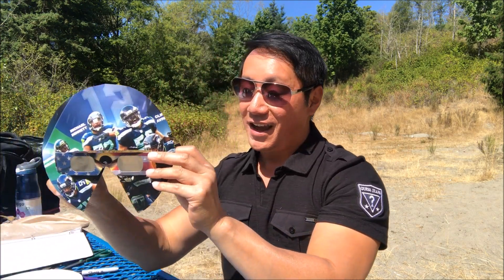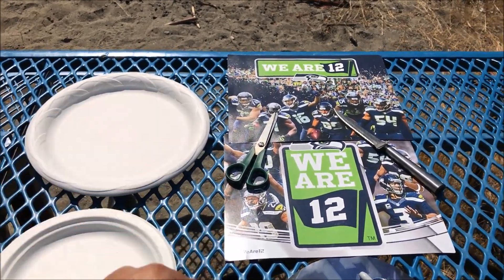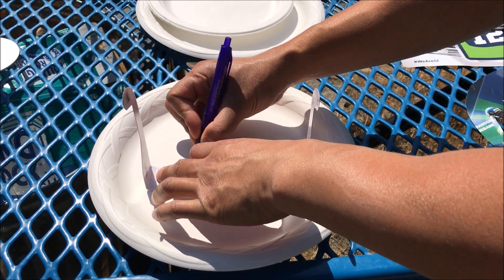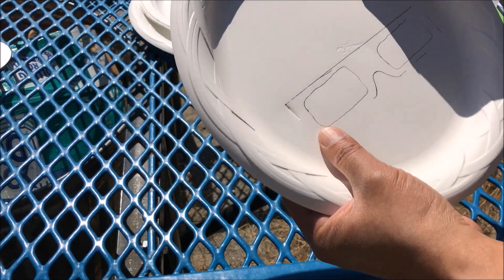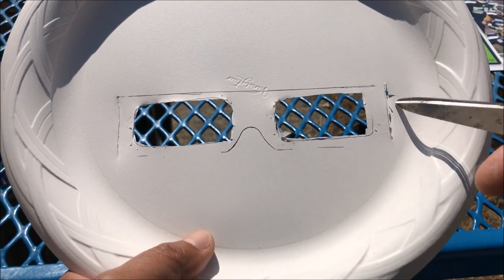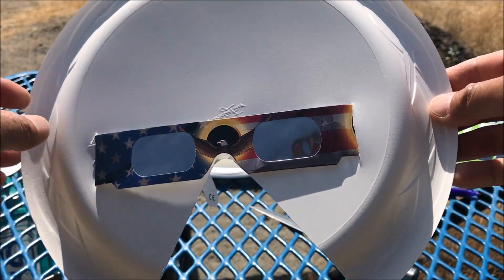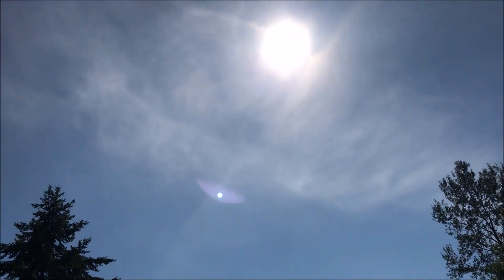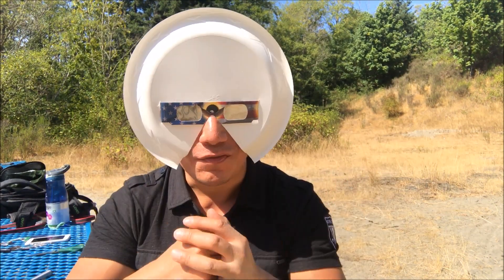How To Make A Solar Eclipse Viewing Mask | Fun Project For Kids!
How To Make A Solar Eclipse Viewing Mask